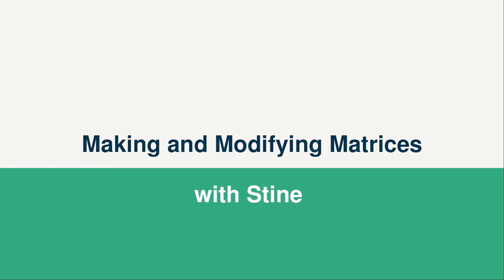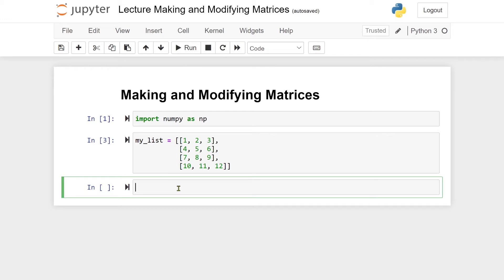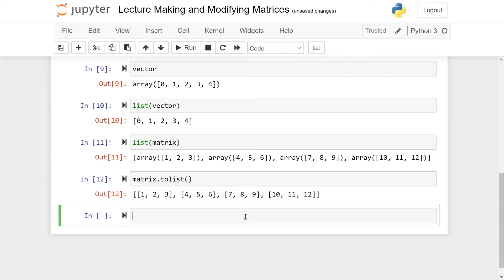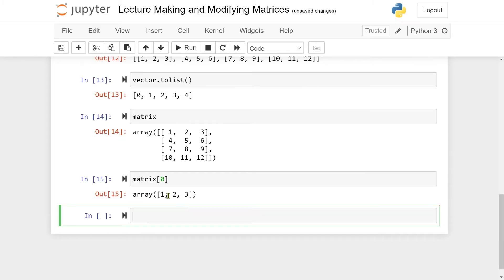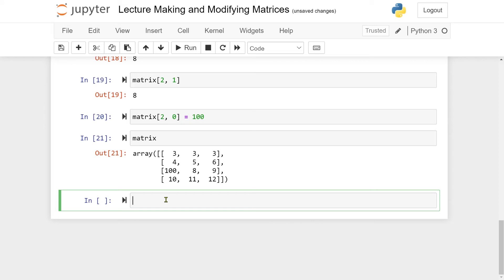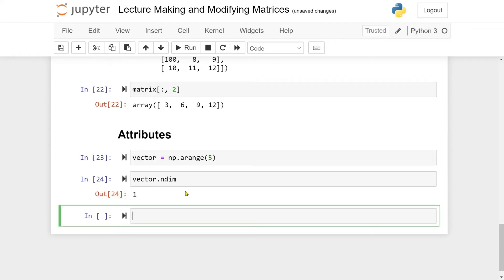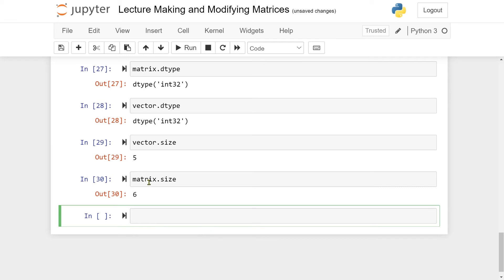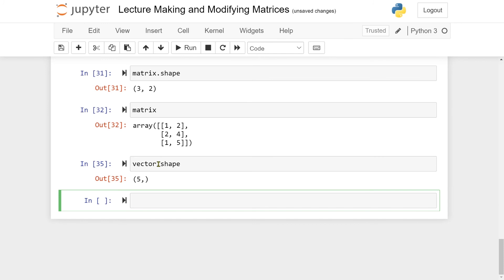Python NumPy Tutorial - Matrices and Their Attributes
In this series, we show you the basics of the awesome Python library NumPy!

▬▬▬▬▬▬ ⏰ Timestamps ⏰ ▬▬▬▬▬▬
0:00 - Introduction
01:01 - Making Matrices
06:46 - Attributes